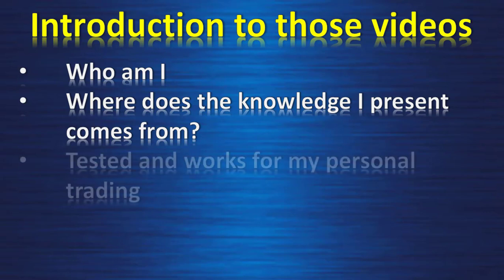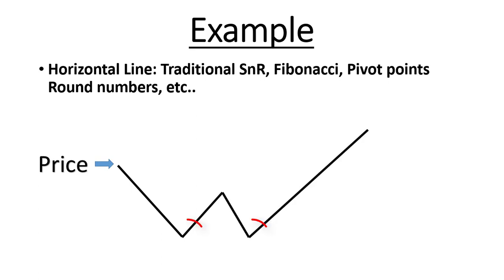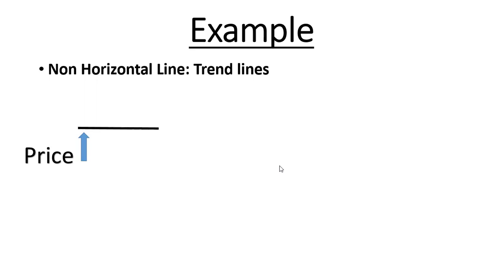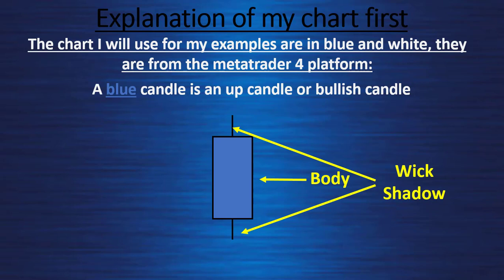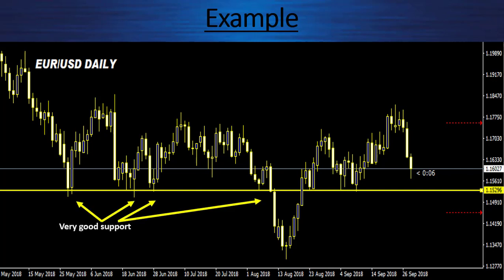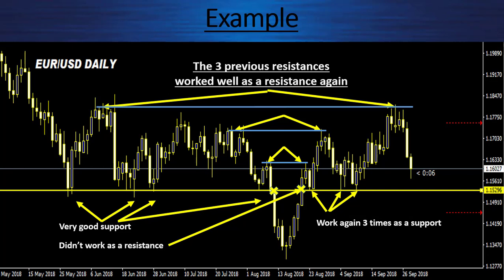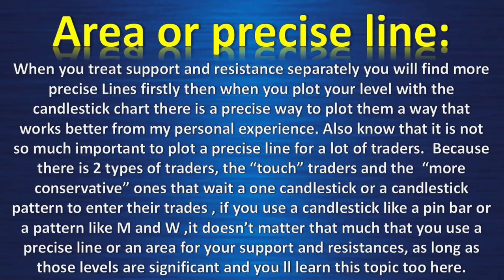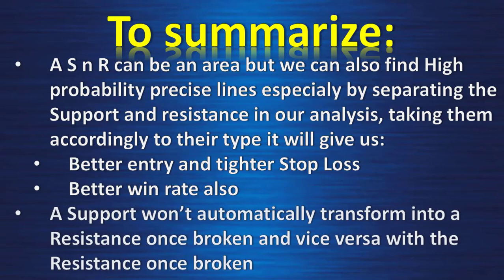Lesson 1 best support and resistance series basics Forex Binary Options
You can join my facebook group If you need a forex broker, after having testing a lot the one i recommend is ICMarket or you can also contact me if you have any questions Join my Telegram free channel for free signals here is also my mentorship program on 5 months

Support and resistance series:
What is a Support?
Like a Floor  flour the price will bounce up when it comes from the upside direction more than 50% o the time
What is a resistance?
Like a ceiling the price sill bounce back down when it comes from the downside direction more than 50% of the time
Support and resistance: Area? Or precise line?
They can be both and we ll see how a bit later
Are Support become Resistance and vice versa as a rule of thumb?:
Sadly to say but from my experience you get more precise and efficient levels by classifying them separately:
For example a strong level of support will likely be a very nice support in the future but its not sure at all that it will be a strong resistance, why?
Because our psychology we buy at a price that is perceived cheap and we sell at a price that is perceived expensive and when one a level of resistance the one perceived expensive is broken our subconscious I believe will prefer a price lower than the one we perceive expensive to buy again. This is my personal explanation and it makes sens to me switching a precise price level from resitance to support  is not very likely in our human beliefs  that’s why I believe precise levels are not realy switching to resitance into support and vice versa, also when I look at my chart it confirm my point of view, lets see together some examples of what I mean
In most text books we assume a Support will turn resistance  and in most cases it works if we only draw areas in our chart, if we draw an area and we don’t need too much precision because we allways confirm our entry with a nameable pattern, then I agree a Support is likely to become a resitance and vice versa, but if you search a precise point to enter and if you are a touch trader,  the one that don’t necessarily wait a pattern but wait a level to enter then its allways better to separate Support lines from resistances, so when we analyse our chart let say we plot our our perfect resistance on the average of the wicks then when this level is broker I ll search the nearest support average of the wick level to play the retouch of the level in a breakout mode for more accuracy in my entry which will give me a tighter stop and better reward wich means more profits
So for me A support is a support and a resistance is a resistance, and this distinction has improved a lot my trading when I discovered it , so hopefuly don’t fall in the trap and win time into your profitability be aware that a support is a support and a resistance is a resistance and play them consequently. Know that Some levels  are both but stay aware its not a rule of thumb like a lot of books says